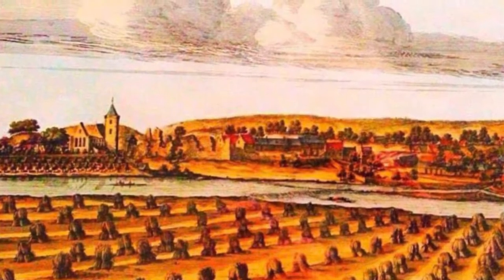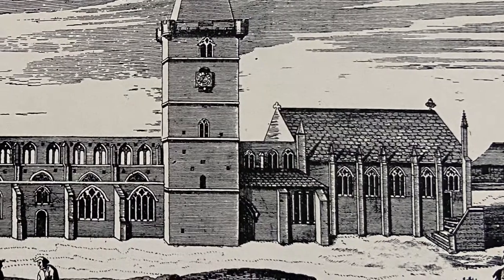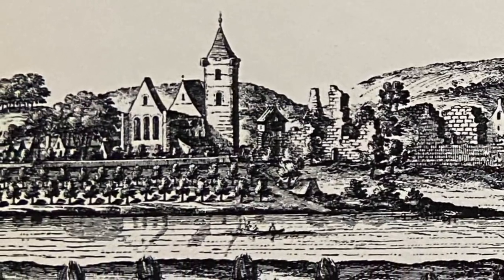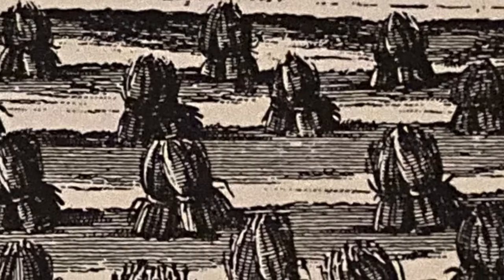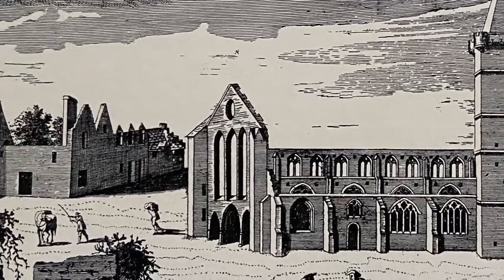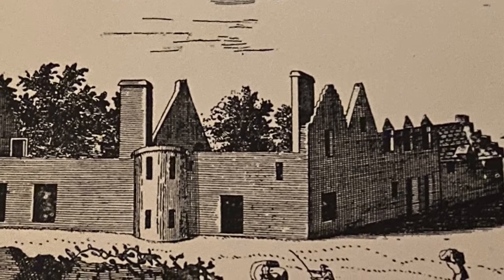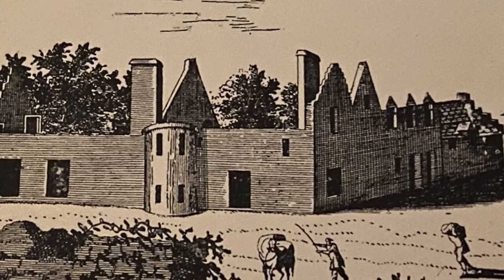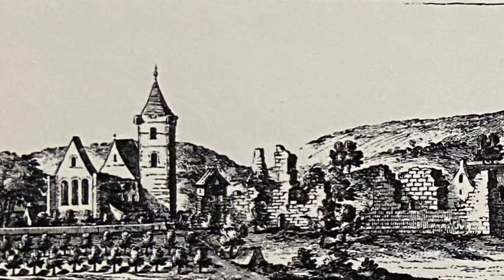Earliest known, still surviving, images of Dunblane Cathedral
The earliest known, still surviving, images of Dunblane Cathedral are two engravings which appeared in a collection called Theatrum Scotiae by John Slezer, published in 1693